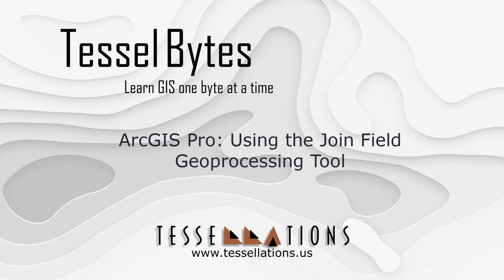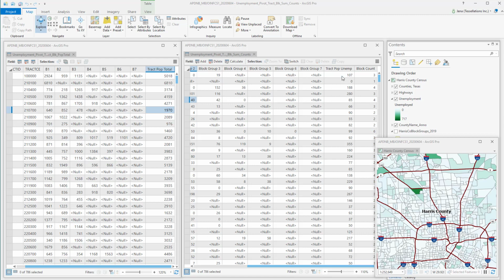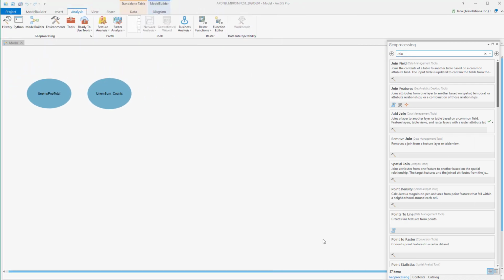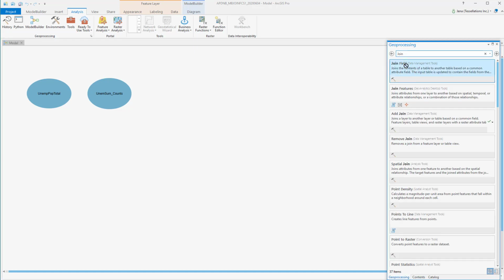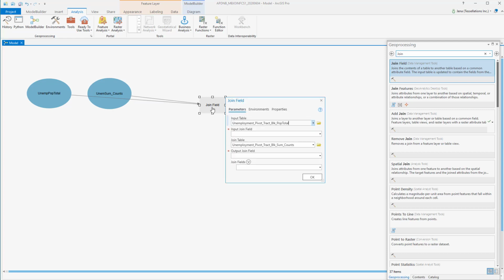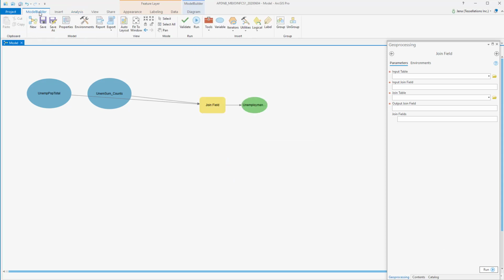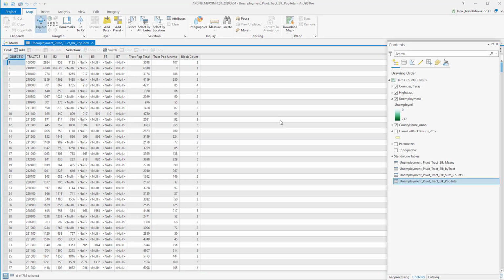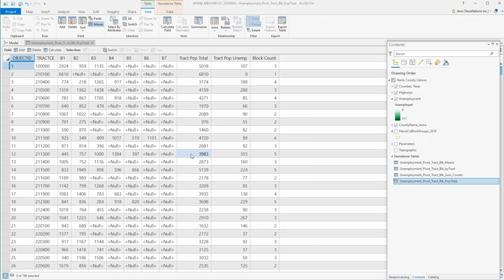ArcGIS Pro: Using the Join Field Geoprocessing Tool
Short multi-part video on how-to use join field to combine pivot tables in preparation for summary statistics. - Meet your GIS Company where quality matters.

Table of Contents:

00:00 - Introduction
00:10 - Getting Started
01:23 - Join Field
01:58 - Parameters
03:00 - Recap
03:29 - Outro